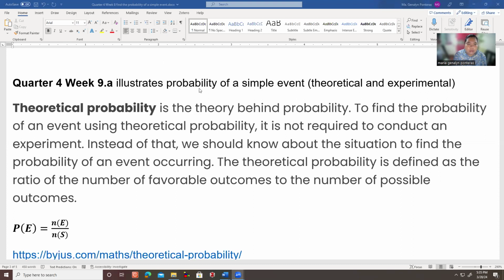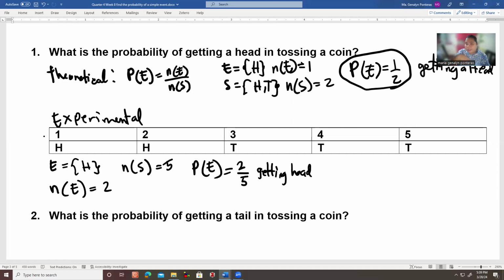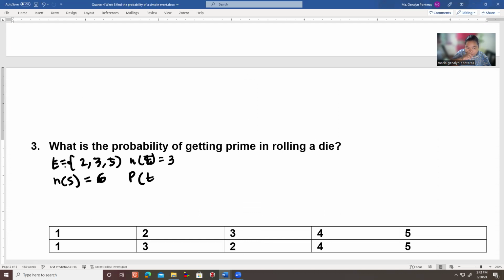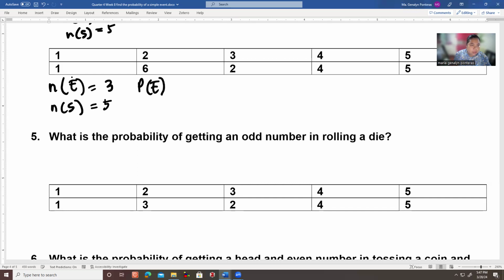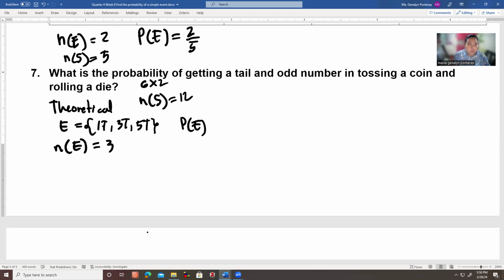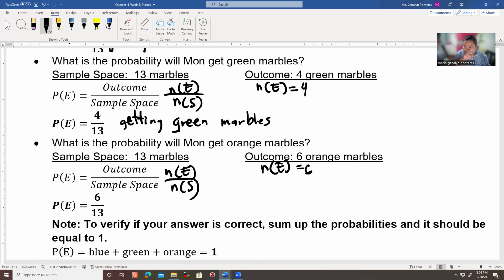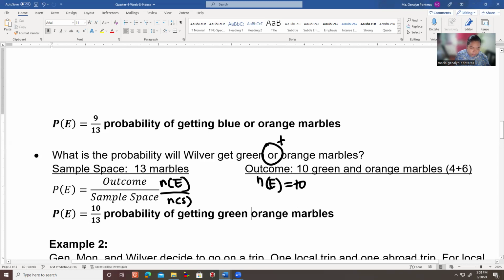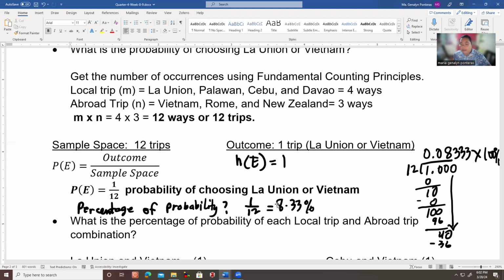Quarter 4- Week 9- Math 8 - Theoretical and Experimental Probability